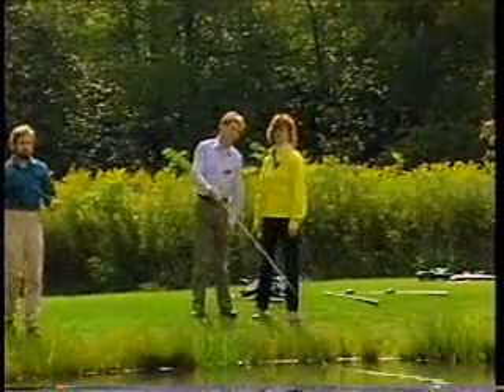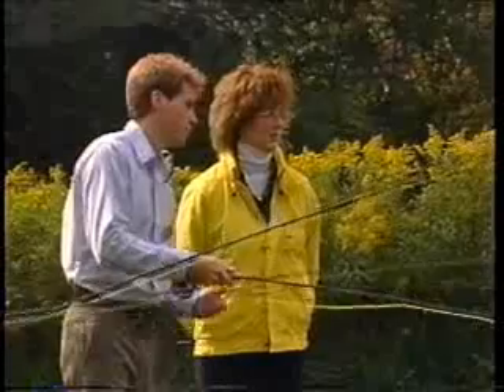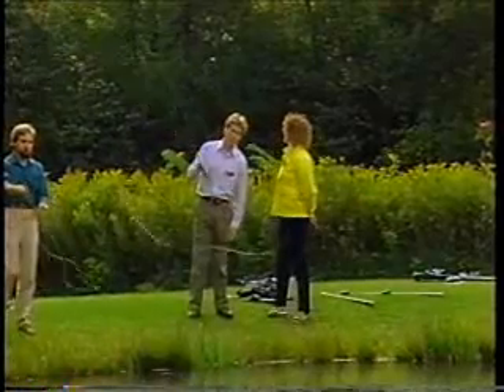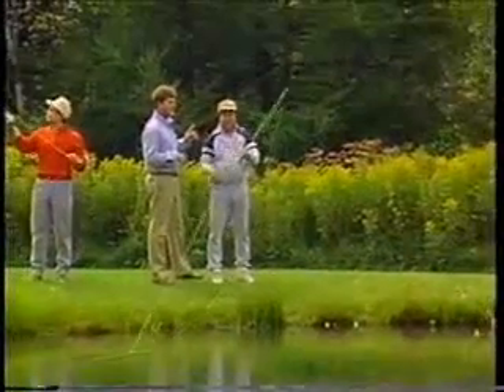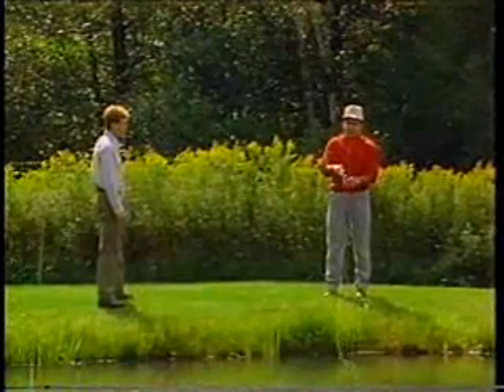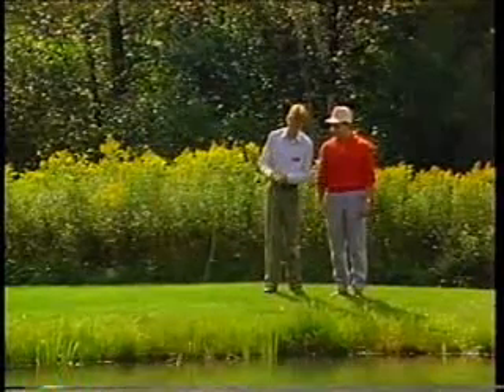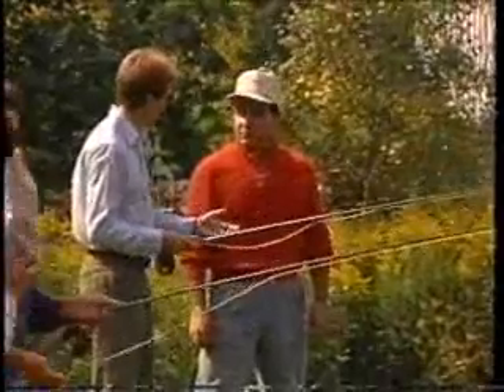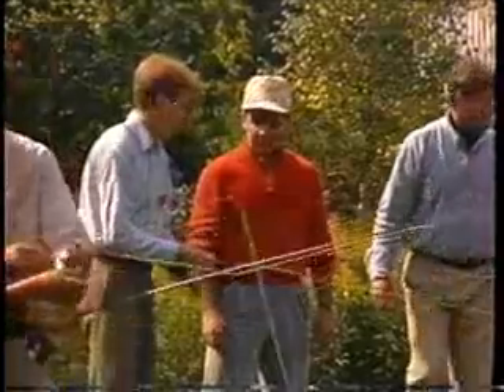Fly Fishing Lessons - Part 7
Casting techniques, troubleshooting part 1.